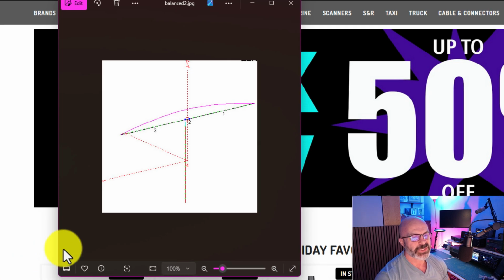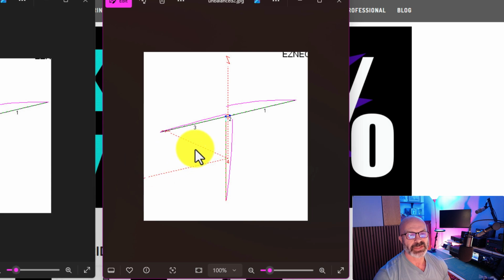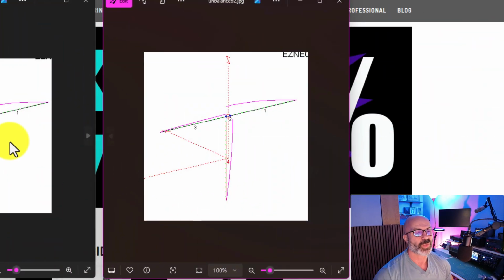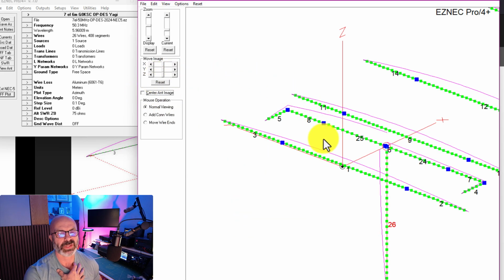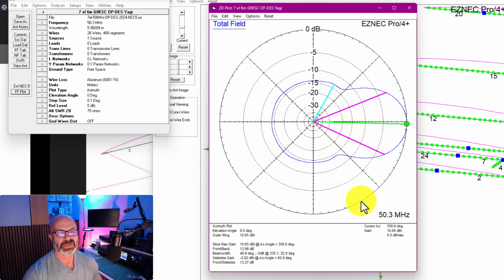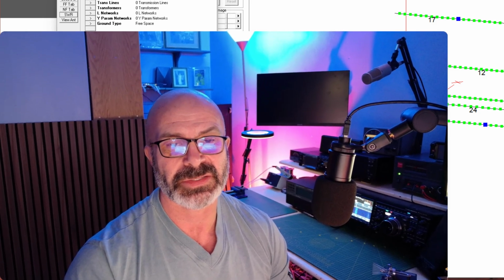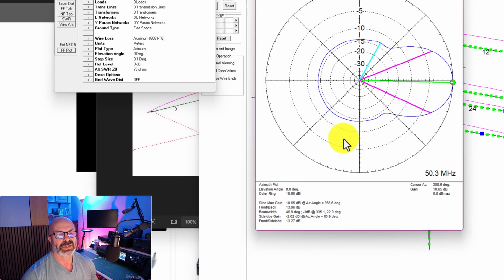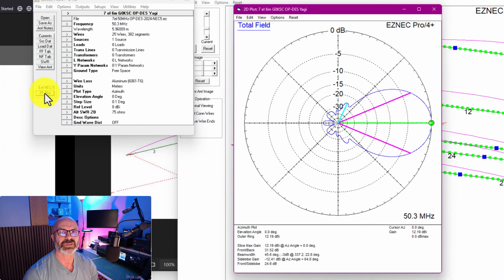Baluns - Why so important with Yagis & Quad Beams?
Ever wondered why baluns are essential in Yagi and Quad antenna installations? In this video, we'll uncover the critical role baluns play in optimising your antenna's performance.

Without the proper use of baluns, you could be losing significant gain and diminishing your Front-to-Back (F/B) ratio. Additionally, an incorrect setup can distort the rearward radiation pattern, leading to higher noise floors and unwanted interference.

Join me as I break down, step by step, why these issues happen and how to prevent them. I'll explain everything in simple terms, making it easy for anyone—whether you're a beginner or an experienced operator—to understand and apply these concepts.

Don't let overlooked details compromise your antenna's efficiency. Watch this video to learn how to maximize performance and reduce noise in your Yagi or Quad installations!